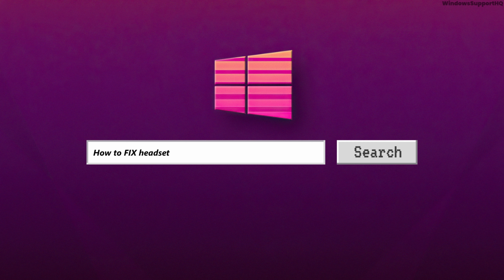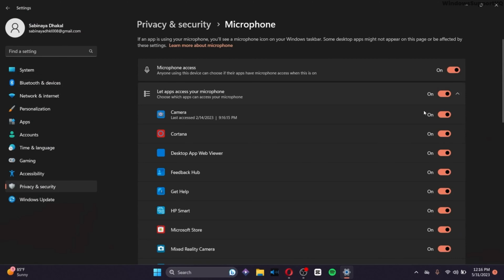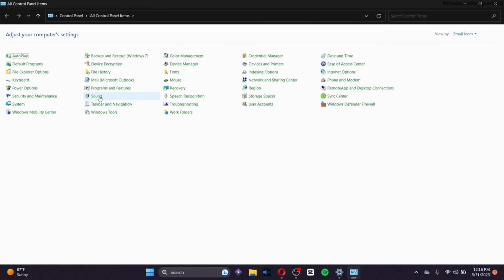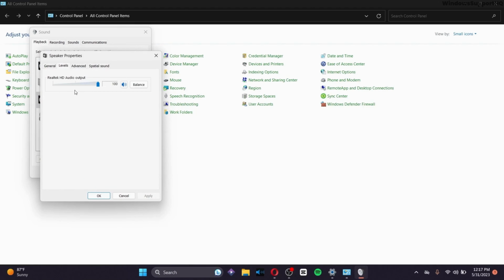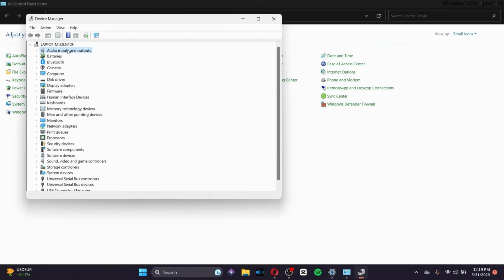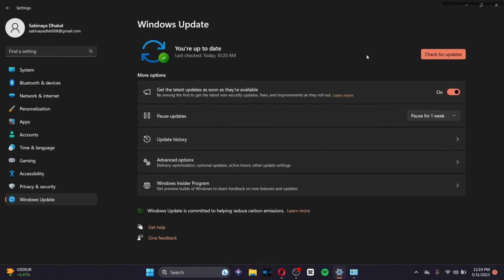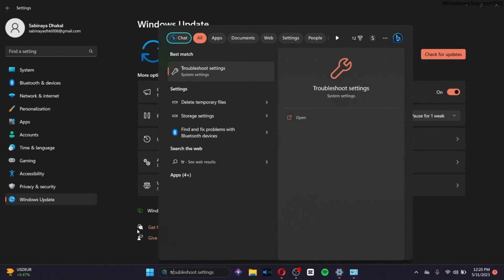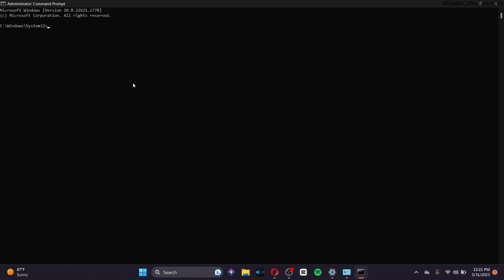Fix Headset Mic Not Working Windows 11 | How To Solve Headphone Not Detecting [2023]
🎧🎙️ Experiencing issues with your headset mic not working on Windows 11? Don't worry, we've got you covered! In this tutorial, we'll show you how to fix the headset mic not working issue and solve headphone detection problems in 2023.

00:00 Intro
00:08 Fix Headset Mic Not Working Windows 11

🔧✨ Having a functional headset mic is crucial, especially for tasks like online meetings, gaming, or recording audio. If your headset mic is not working or your Windows 11 system fails to detect your headphones, this tutorial will help you troubleshoot and resolve the problem.

📚💻 We'll provide you with step-by-step instructions to diagnose and fix the headset mic not working issue on Windows 11. Additionally, we'll cover any updates or changes specific to Windows 11 in 2023, ensuring that you have the most up-to-date information.